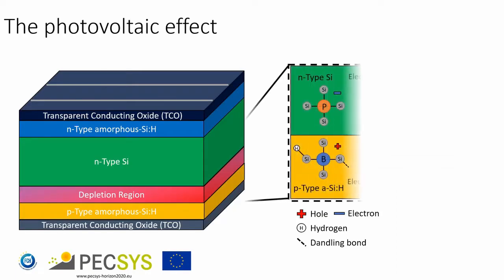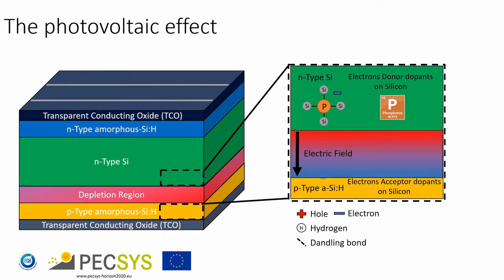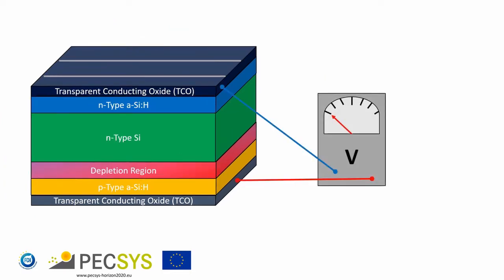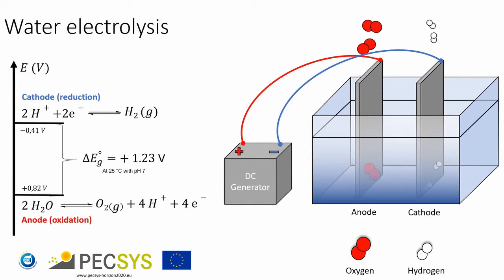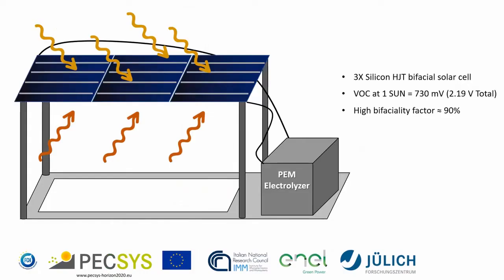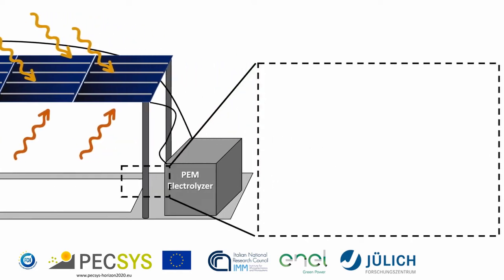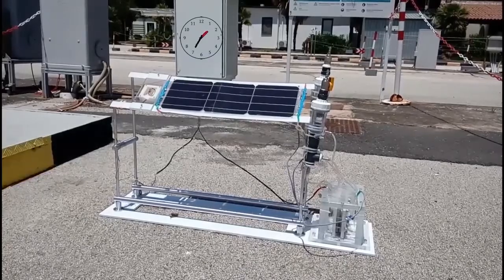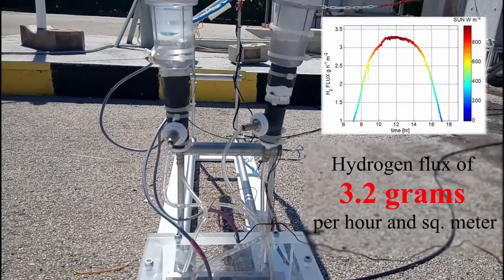Solar hydrogen generation demonstrator based on bifacial photovoltaics Joshua Damien Cordel Interest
I am not the owner of this video.
Joshua Damien Cordle
CTTO